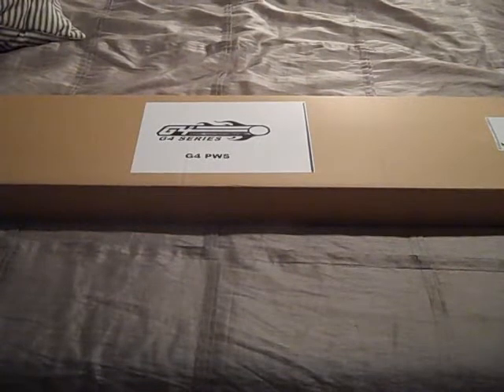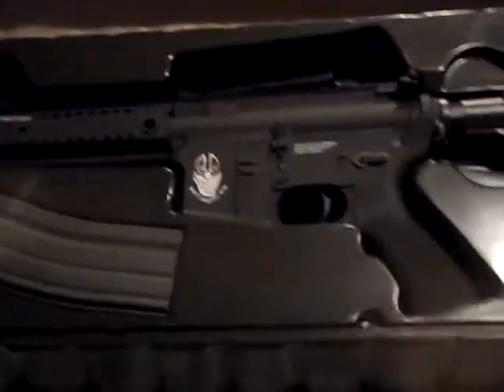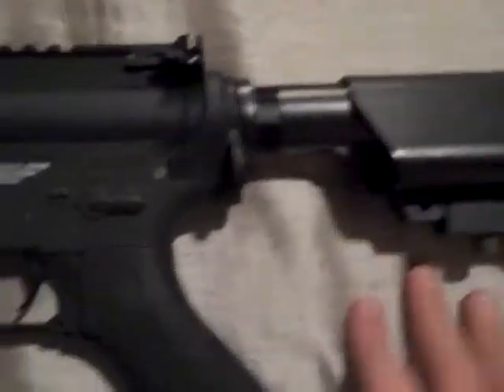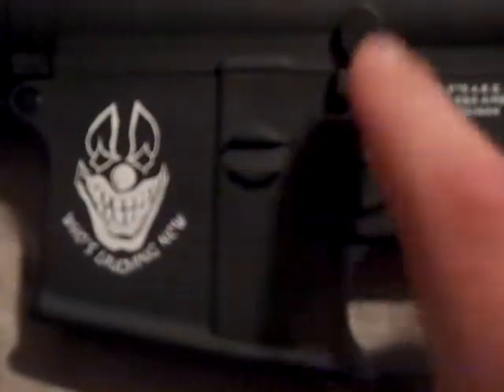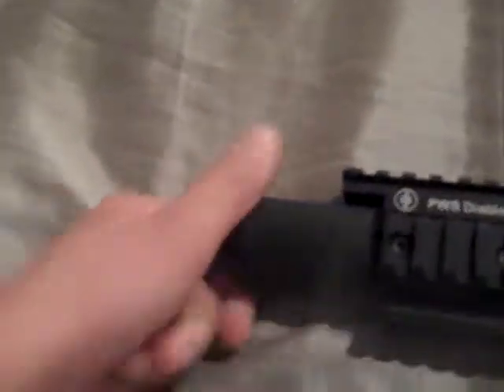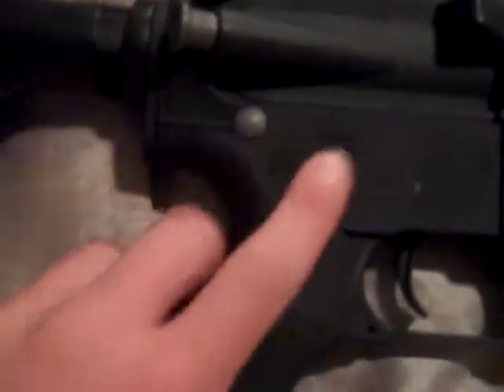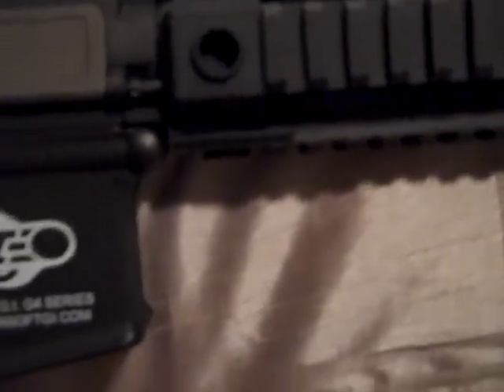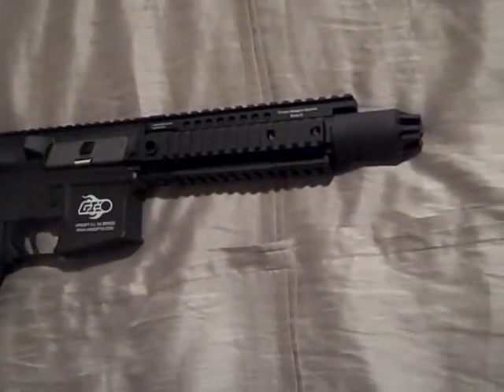TAT2: Review of the G4 PWS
A long waited review since the large unboxing! Enjoy the video!
-TAT2